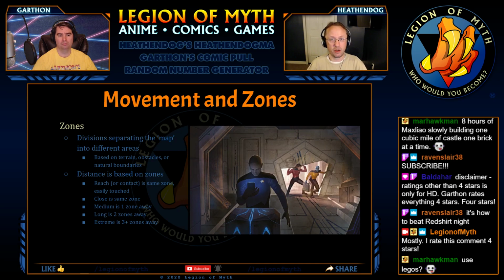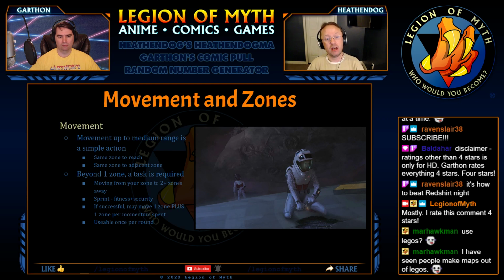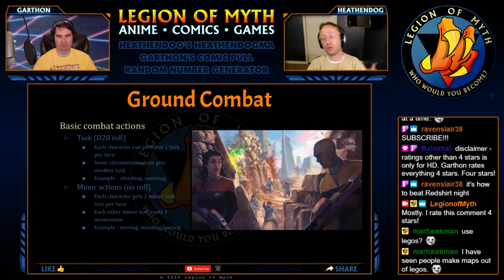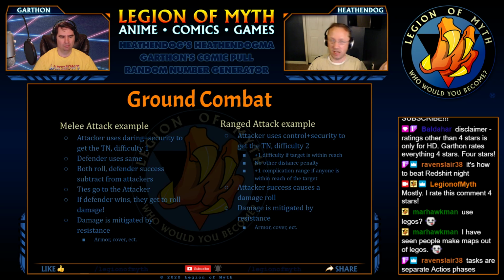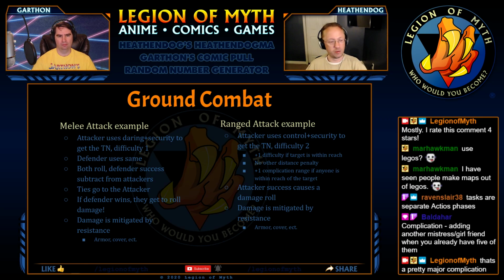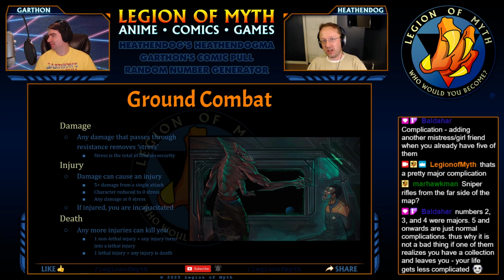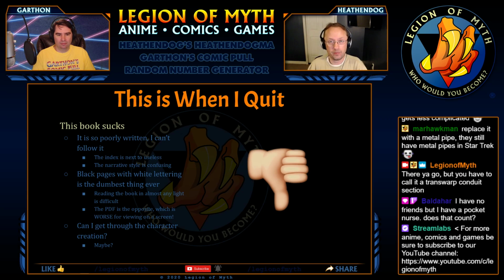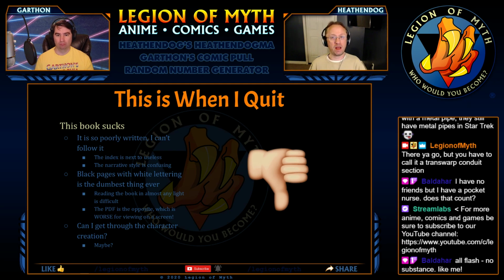STAR TREK ADVENTURES - Overview of GROUND COMBAT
Let's take a look at ground combat in Star Trek Adventures.
Find out why Heathendog skips the space combat section.

📅 RPG Die Gest is LIVE every Sunday at 1:00 p.m. Central Time.
📅 Some Rando RPG Livestream is LIVE every* Friday at 6:00 p.m. Central Time.
📅 *Members Only Livestream is LIVE the last Friday of every month at 6:00 p.m. Central Time.

YouTube takes 30%! These others take from 0% to 5%

🎧 Podcasts: You can find Legion of Myth | RPG Die Gest on Spotify, Apple iTunes, Soundcloud, and most major podcasts.